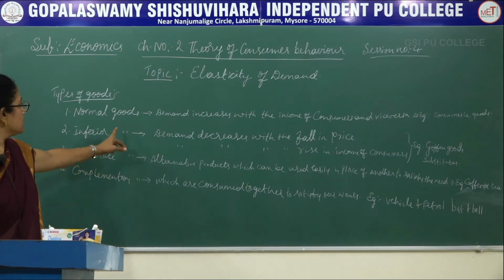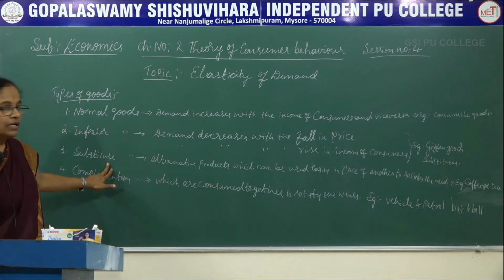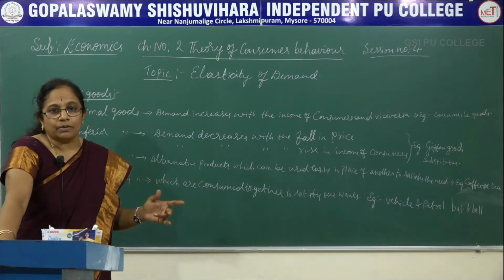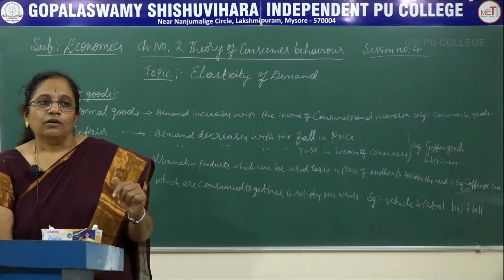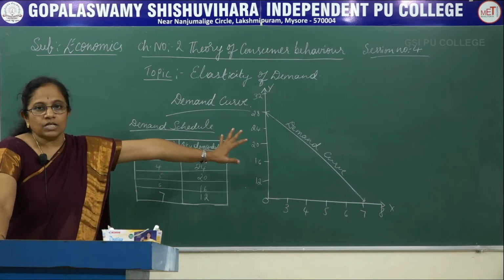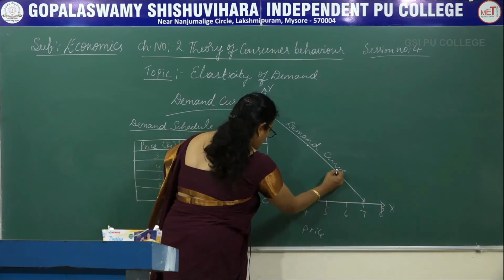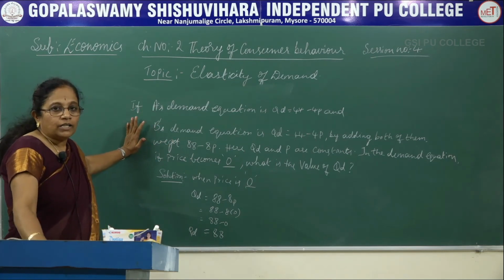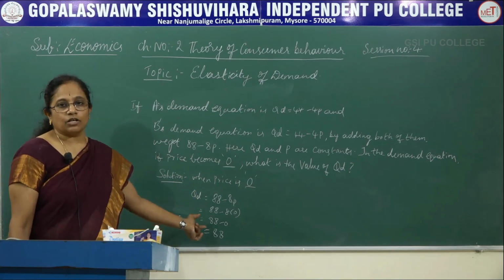ECONOMICS | II PUC | CH 02 | THEORY OF CONSUMER BEHAVIOR - TYPES OF GOODS | S04